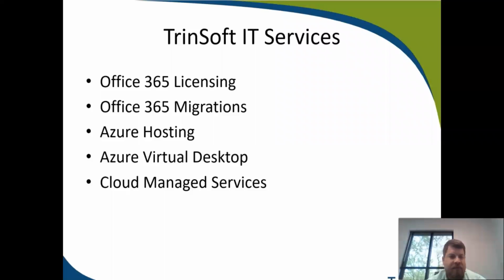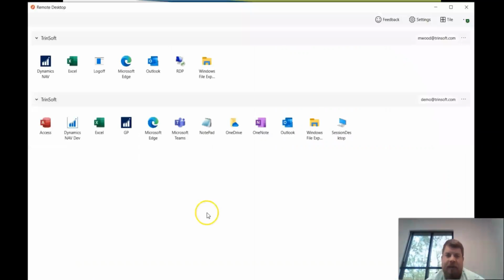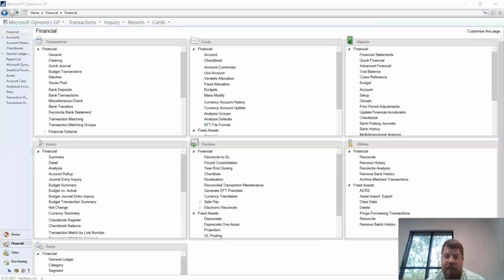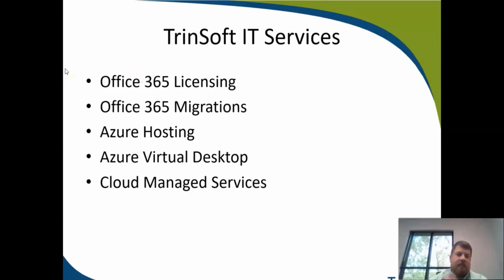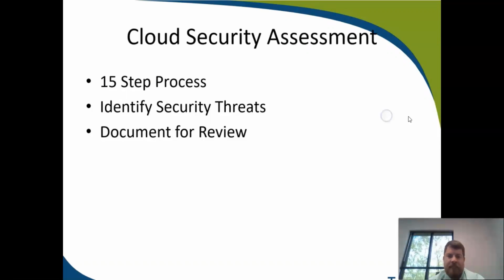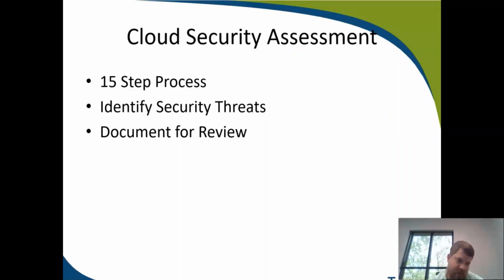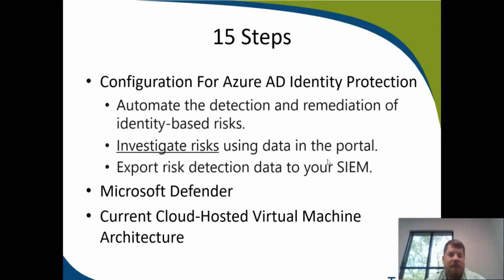IT Cloud Security - What You May Not Know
In this jam-packed session, we’ll cover top trends in cloud security and give you actionable steps you can take to mitigate risk. Join this session to learn:

Examples of common security holes and what they could mean for your organization